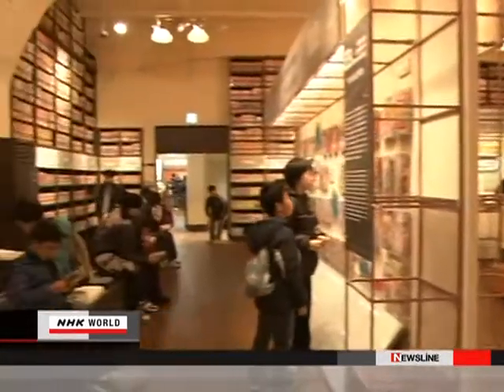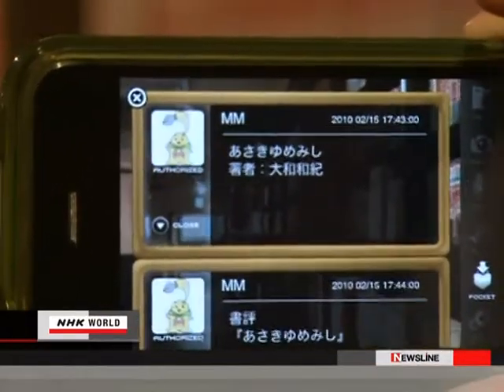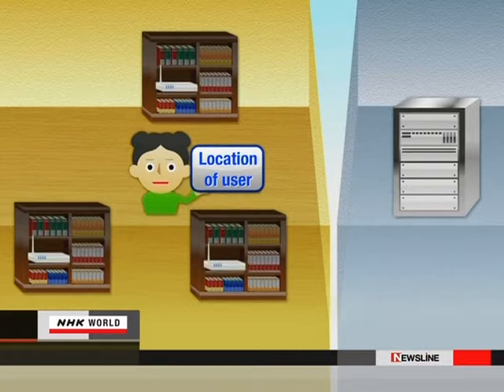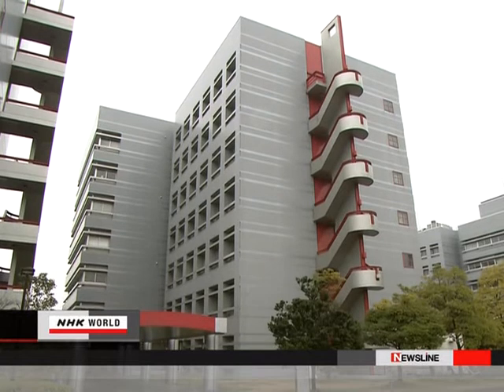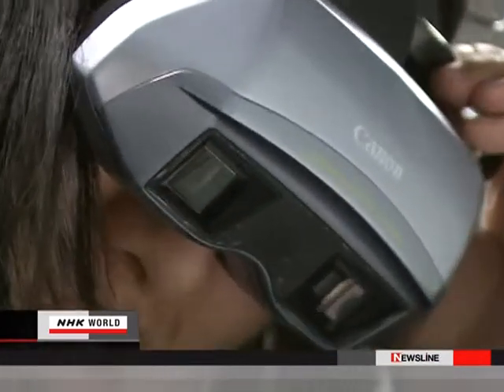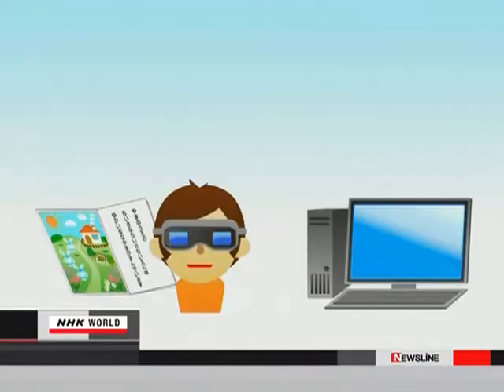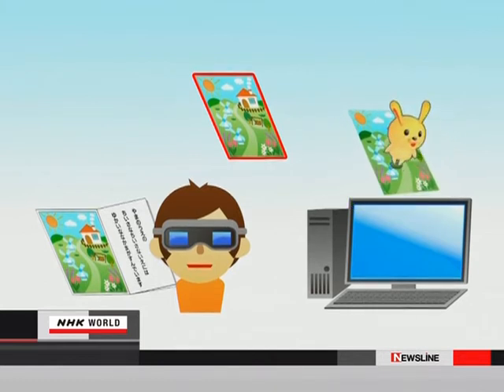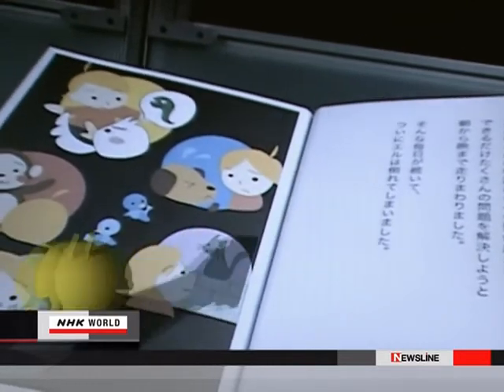Augmented reality AR a glimpse from the futureالواقع المصطنع تقنية المستقبل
Check out the new technology that will integrate virtuality in reality , this is how children story books would look like in the future , and see how useful your smart phone is in japan.
شاهد هذه التقنية الحديثة التي ستدمج الواقع و الخيال في بعضهما البعض , كتب القصص للأطفال سيكون لها شكل جديد تماما باستخدام هذه التقنية, ادماجهذه التقنية باجهزة الهاتف المحمول سيعطي بعدا جديدا لما تراه من حولك , انظر الى هذا المثال لكيفية استخدام هذه التقنية في اليابان بعد اضافتها الى الهاتف المحمول.